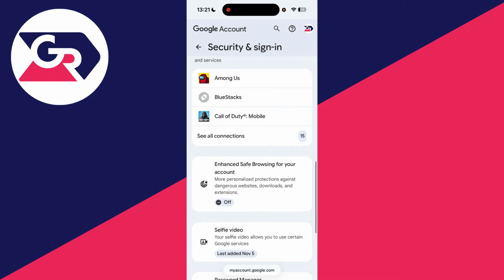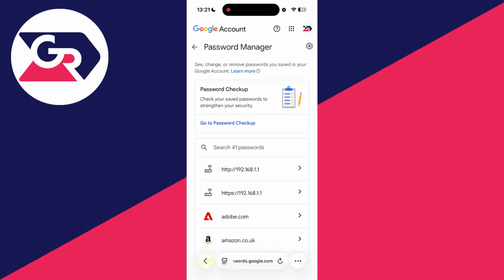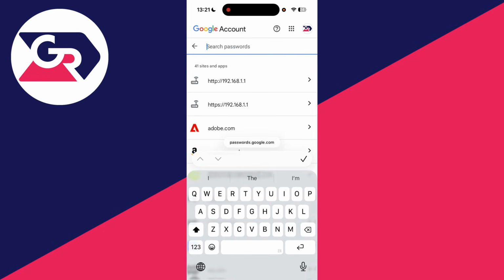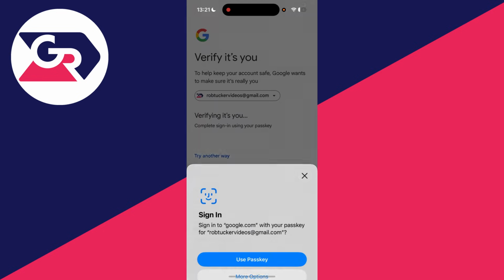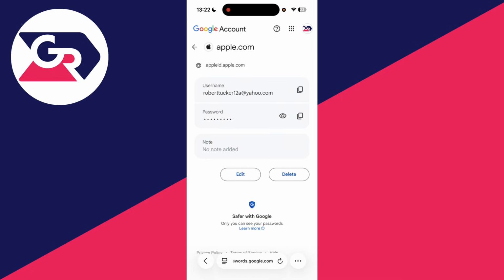How To See Your Apple ID Password On iPhone - Step By Step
Learn how to see your apple id password on iphone in this video.

GuideRealm